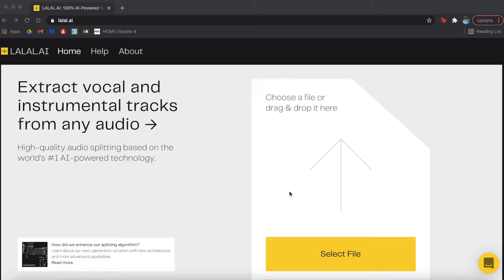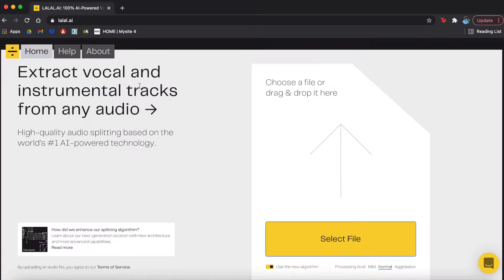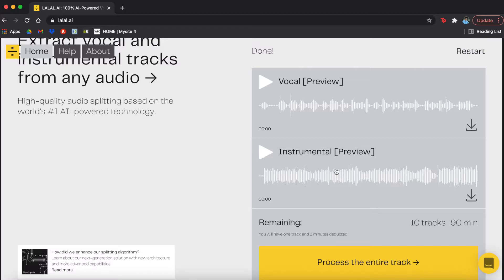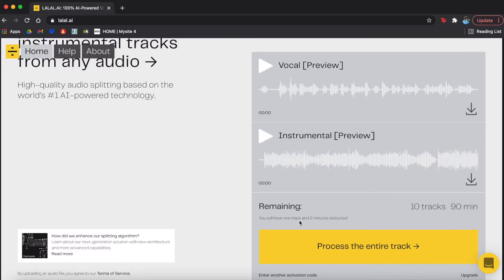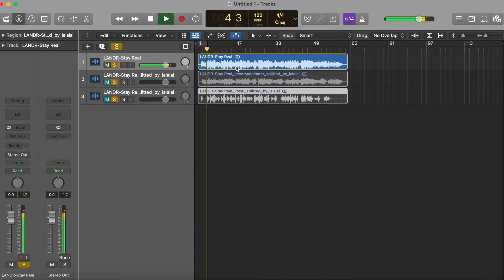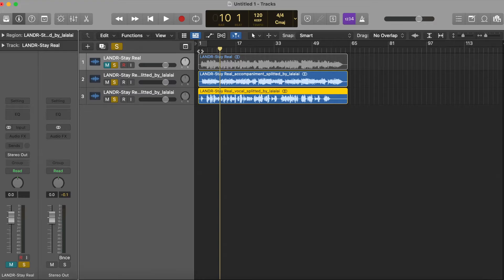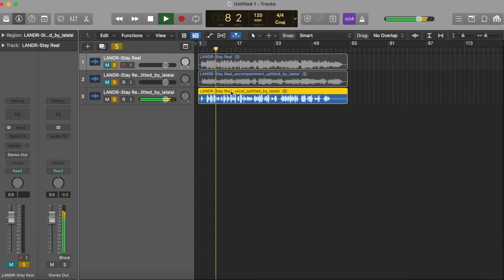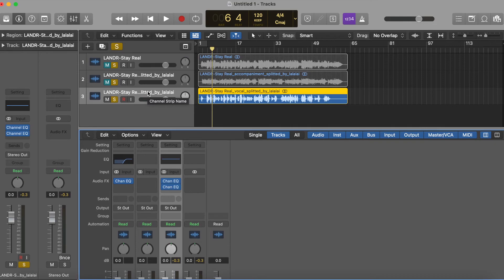[EASIEST] HOW TO ISOLATE VOCALS AND INSTRUMENTALS (LALAL.AI Audio Splitter)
Check out LALAL.AI down below!

Like what you hear in my videos? Get your song mixed professionally on LOGIC PRO X by me for just $25! Just send me your Garageband or Logic Pro project. Details below